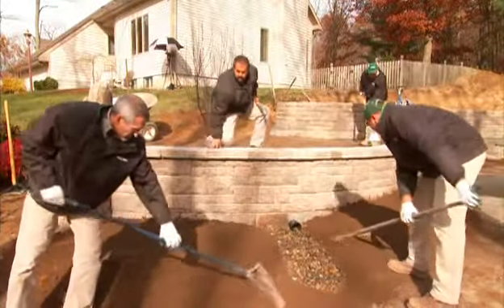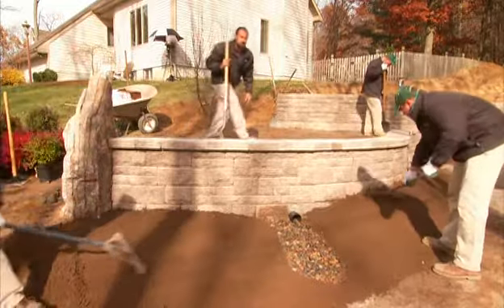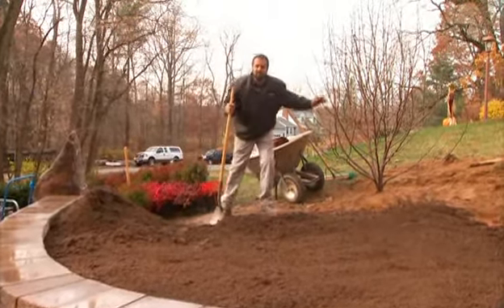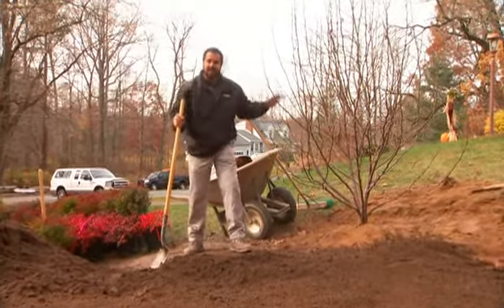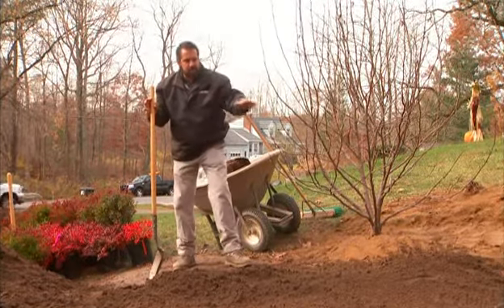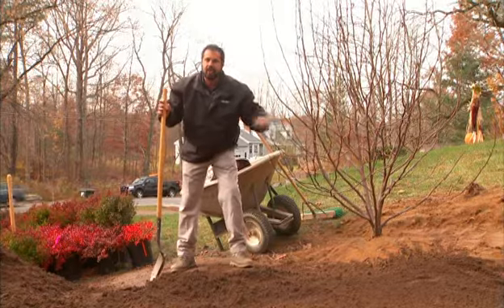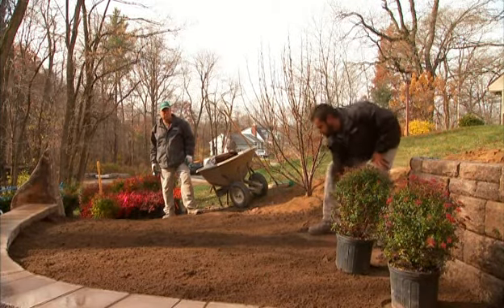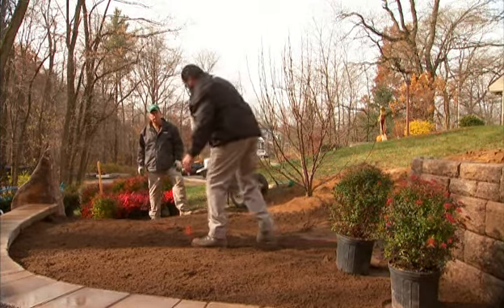Topsoil and Plantings on the Soil Reinforced Zone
Finalizing the soil reinforced zone with topsoil and proper plantings